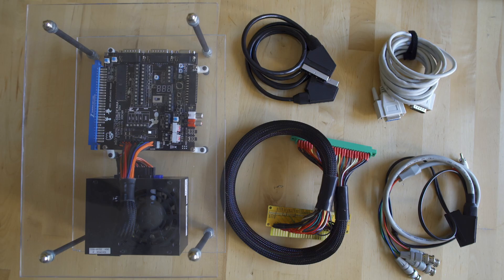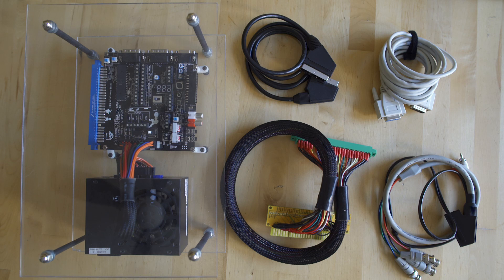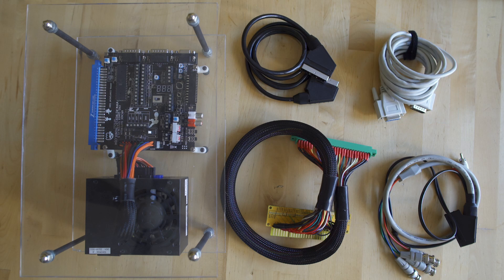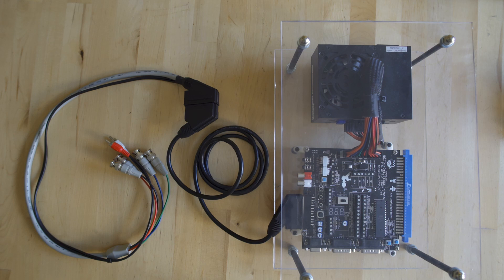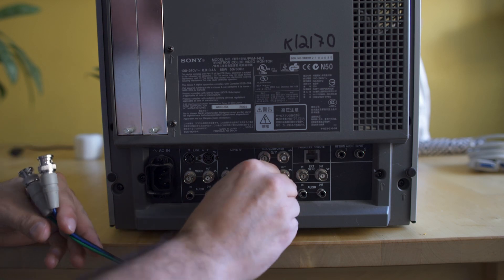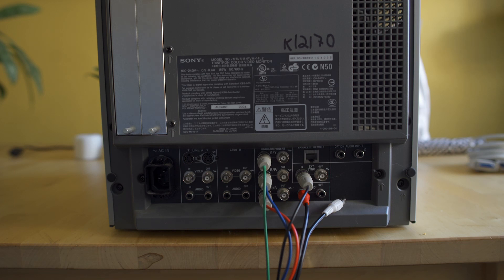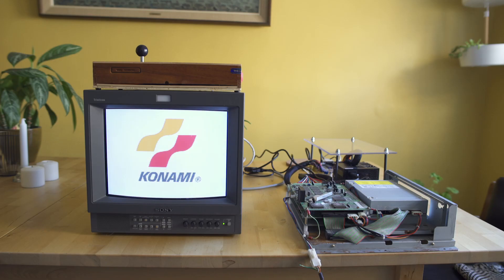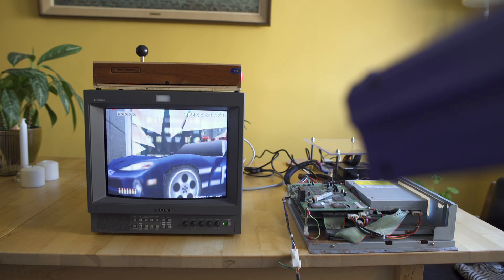Arcade Light Gun Games at Home How to - "On a Technicality"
Hello all and welcome to our offshoot playlist "On a Technicality", where we will discuss different tech topics that I think might be helpful to everyone!

On today's installment we are talking about how to play arcade light gun games on hardware that is not an arcade cabinet. We will go through all the hardware, cables, and tech necessary for you to play an arcade light gun pcb on a Sony PVM, including talking about voltage regulation between arcade and consumer monitors.

VGE

Link to the SCART to RGB break out cable used for this video!